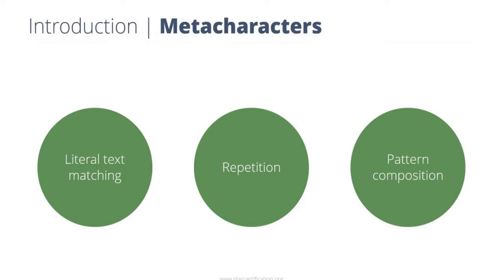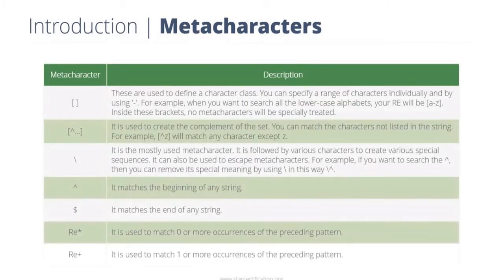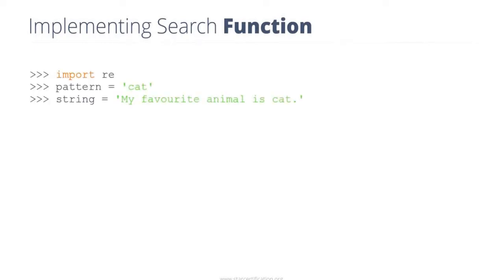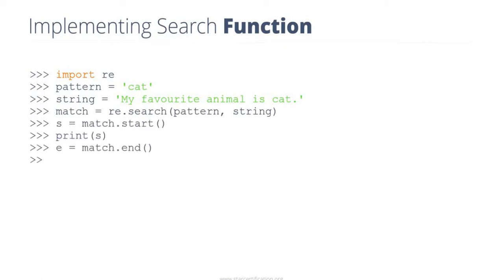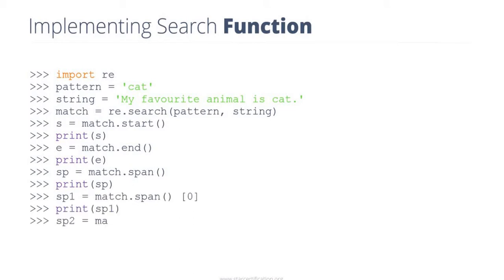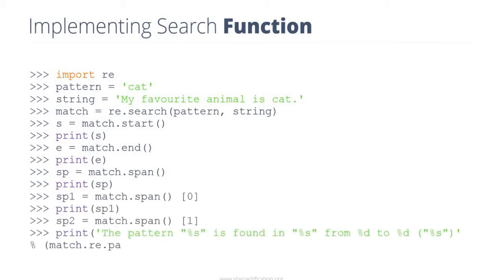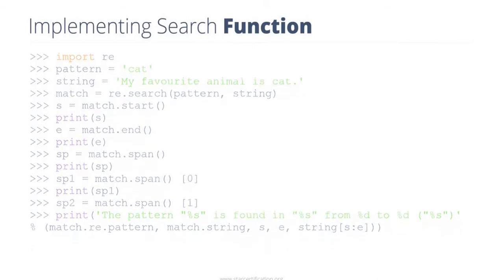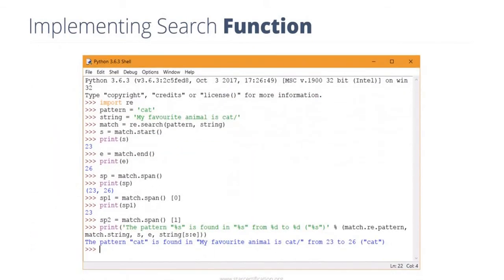What is Regular Expressions?? | PYTHON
In this module, we will be covering the Regular Expressions concepts in detail and easy learnable language.